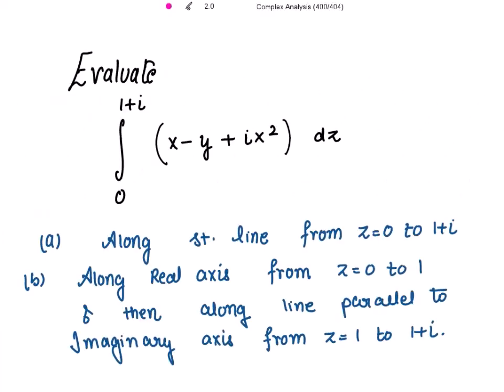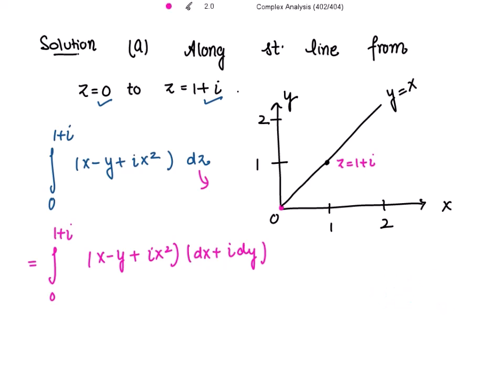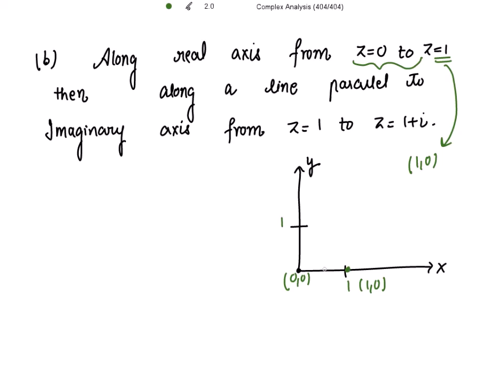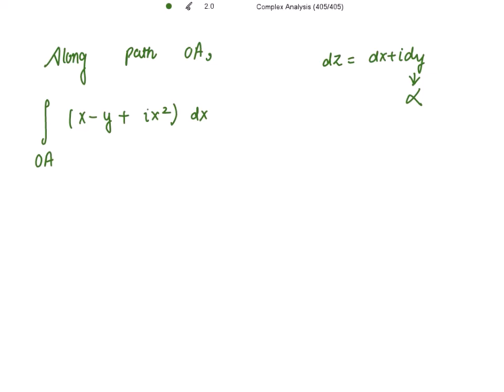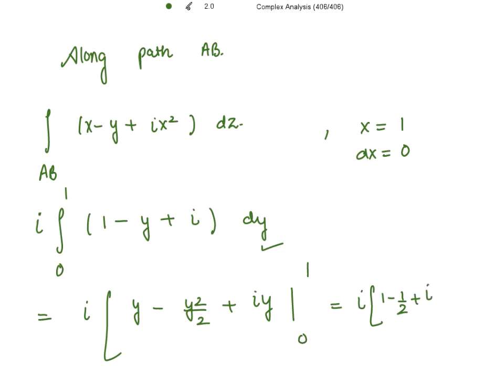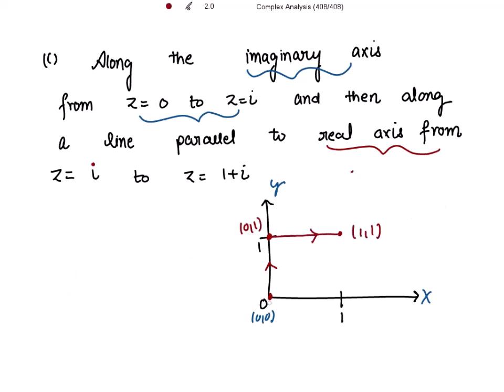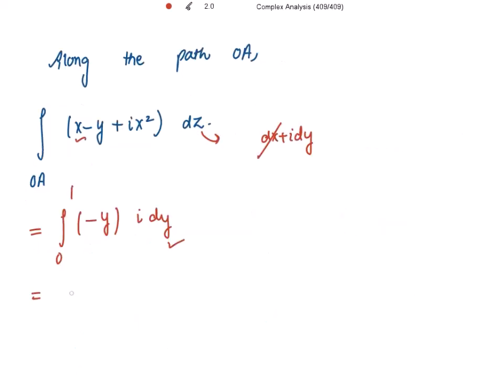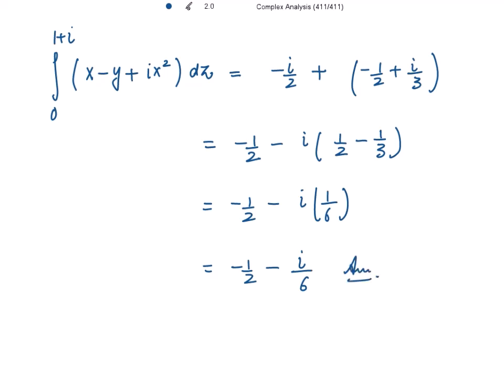Complex Integration questions | Engineering Mathematics | Msc Mathematics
Hello Learners!

Content : Complex Integration Line integrals
Branch : Pure mathematics
Course : Complex Analysis Msc.Mathematics